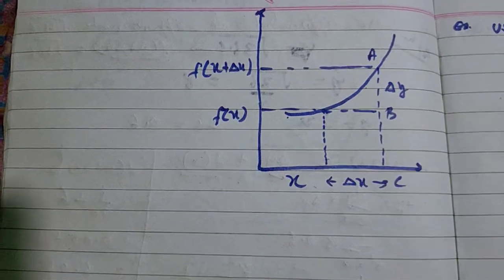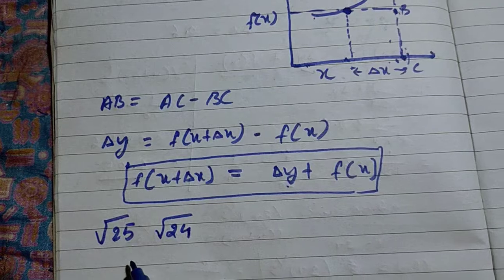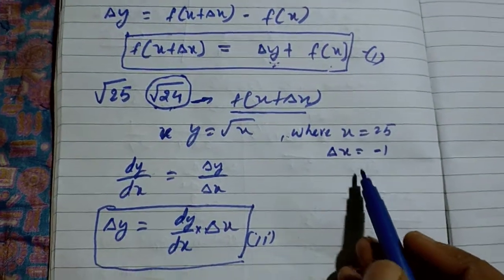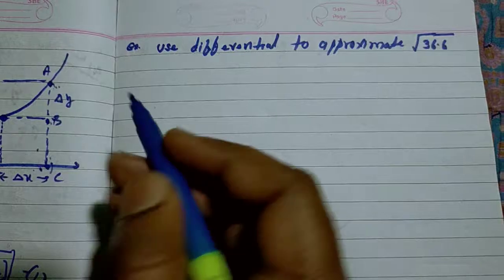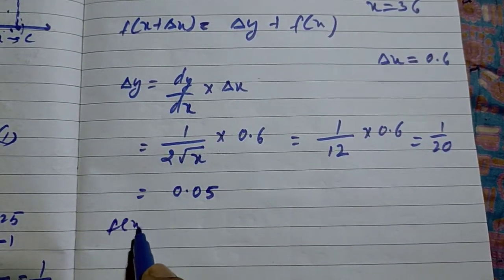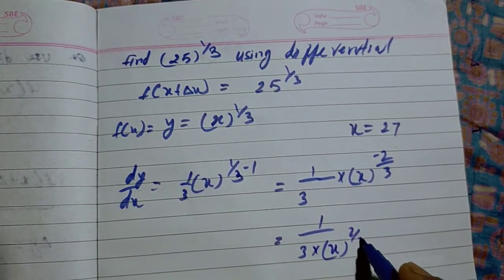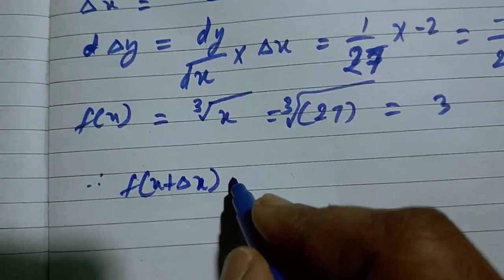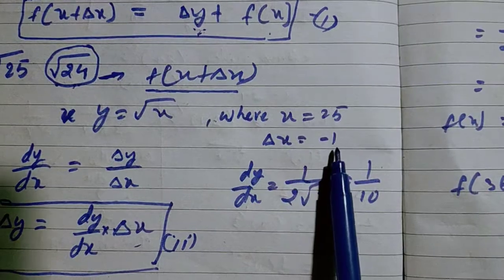Approximation part 1